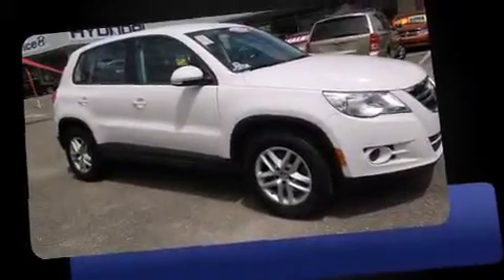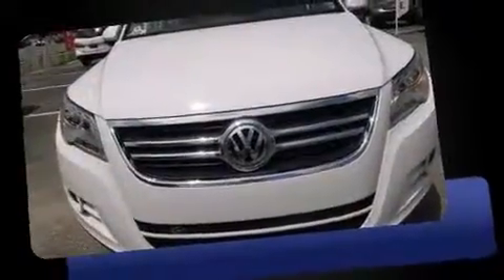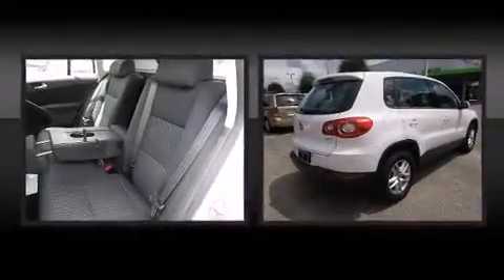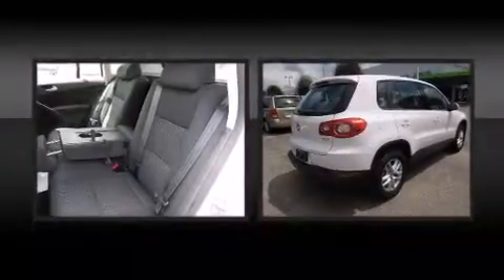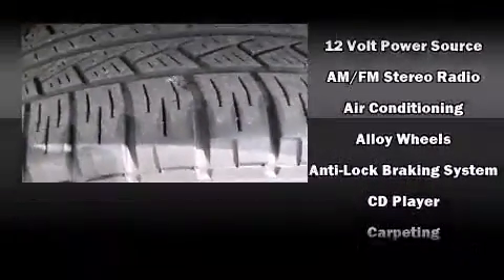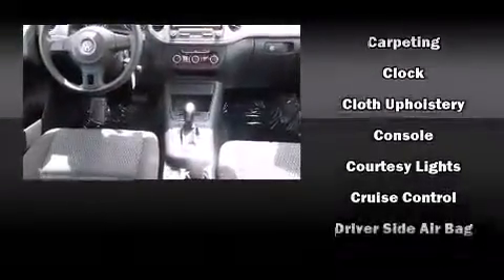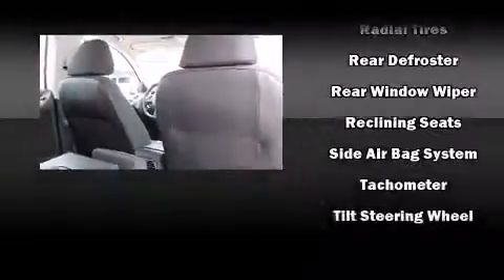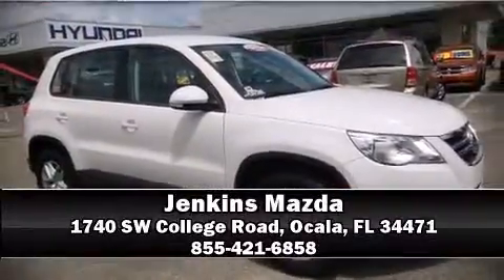2011 Volkswagen Tiguan in Ocala, FL 34471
Jenkins Mazda
1740 SW College Road

Take command of the road in the 2011 Volkswagen Tiguan. With less than 40,000 miles on the odometer, this 4 door sport utility vehicle prioritizes comfort, safety and convenience. Under the hood you'll find a 4 cylinder engine with more than 200 horsepower, providing a smooth and predictable driving experience. Turbocharger technology provides forced air induction, enhancing performance while preserving fuel economy. Volkswagen infused the interior with top shelf amenities, such as: front and rear reading lights, a rear window wiper, 1-touch window functionality, telescoping steering wheel, power windows, cruise control, and a split folding rear seat. Premium sound drives 8 speakers, providing you and your passengers a sensational audio experience. Volkswagen also prioritized safety and security with features such as: dual front impact airbags, head curtain airbags, traction control, brake assist, a security system, and 4 wheel disc brakes with ABS. Electronic stability control stands out as a technologically savvy innovation, keeping you better connected to the road. A Carfax history report provides you peace of mind by detailing information related to past owners and service records. We pride ourselves in consistently exceeding our customer's expectations. Please don't hesitate to give us a call.